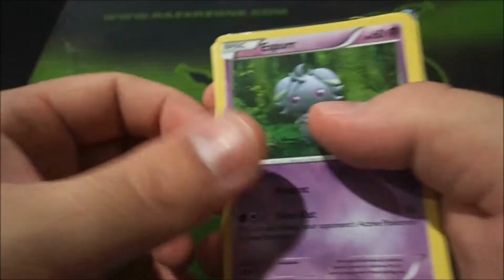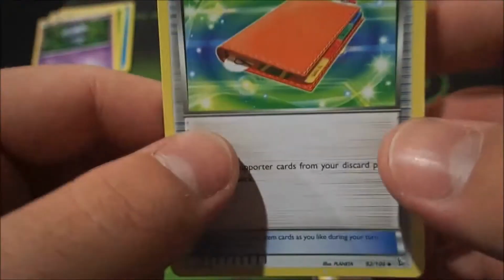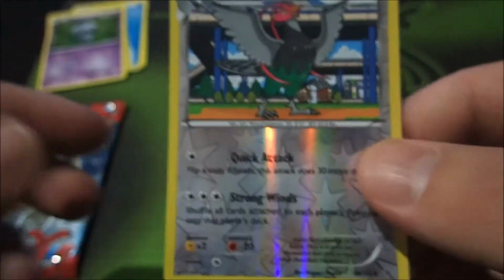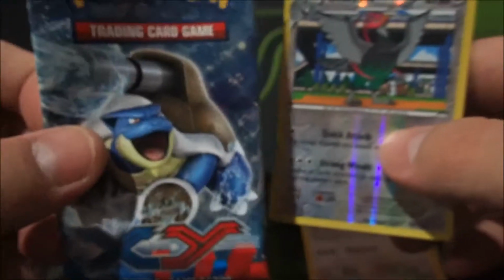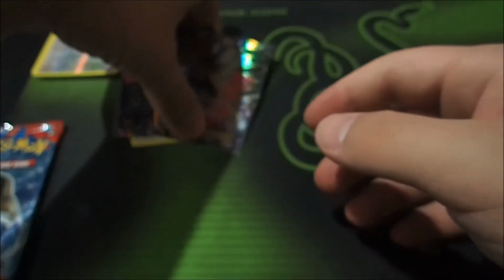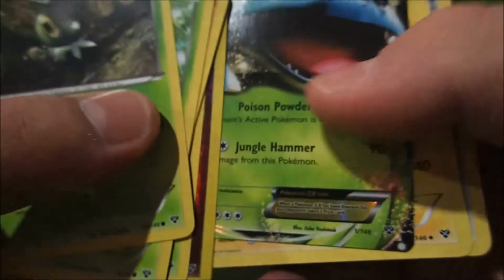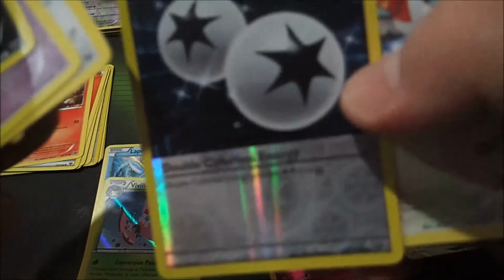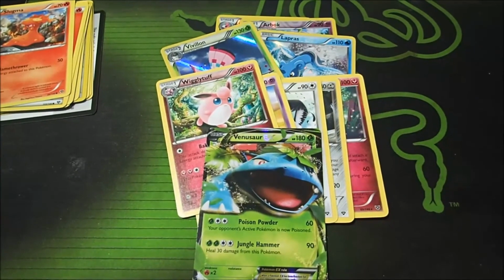Parents Guide To Pokemon Cards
This is a brief guide for parents about Pokemon cards. It goes through the different types of cards you will find and their values and will also look at the best way to get Pokemon EX cards. This is my first video so I am still learning how to use the software and figuring out lighting etc. Hope you found this video helpful, if there are other things  you are wanting to know about Pokemon cards, let me know in the comments section below and I will do my best to answer them for you.

Please note that the values of these cards are in Australian Dollars if they seem higher or lower than the standard in your country. However these values will translate roughly the same in your local currency as most markets have similar saturation of cards.

We always post of new products and promotions and how to videos to our Facebook page so you will never miss a thing.

Looking for your very own EX card, head over to our Ebay Store and check out our huge range, new cards added regularly, but if you're looking for EX cards make sure you get in fast as they always sell very quickly. There are also tonnes of trainer cards if you are trying to make a tournament deck. Plus a huge range of YuGiOh cards.

Ebay Store

Local to Brisbane and want to visit us. Right now we operate as a micro entrepreneur out of a shop called MyCube, you can find our Pocket Boxes at three great locations across Brisbane, check out the addresses below to find a store that is close to you.

MyCube Garden City
Shop 1054A, Cnr Logan & Kessels Road, Garden City Westfield, Upper Mount Gravatt QLD 4122

MyCube Sunnybank Plaza
Shop 59, 358 Mains Road
Sunnybank QLD 4109, Australia

MyCube Brisbane City
Level E, Shop 110A, The Myer Centre
91 Queen Street, Brisbane, QLD 4100